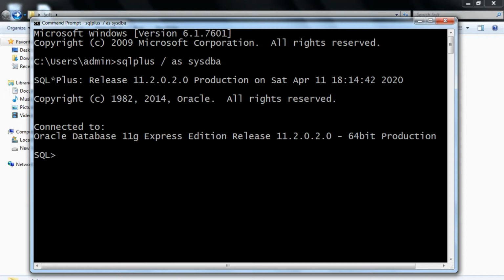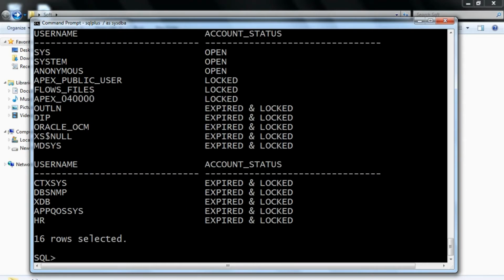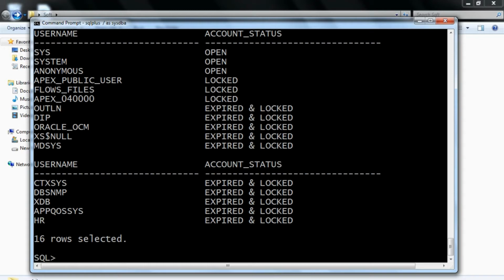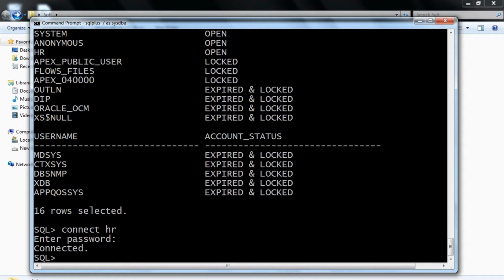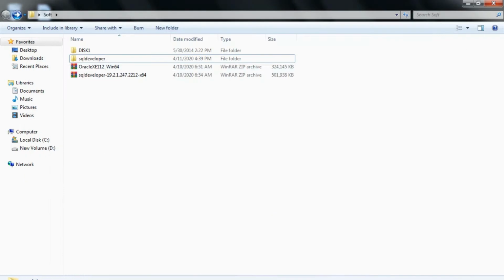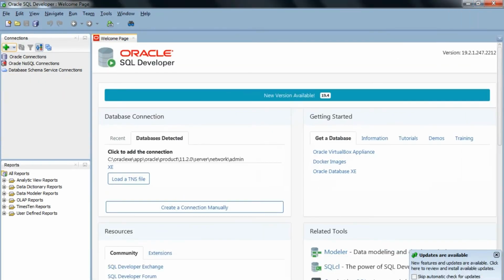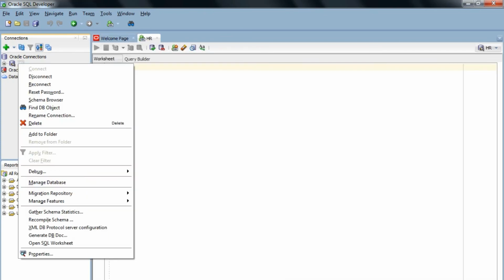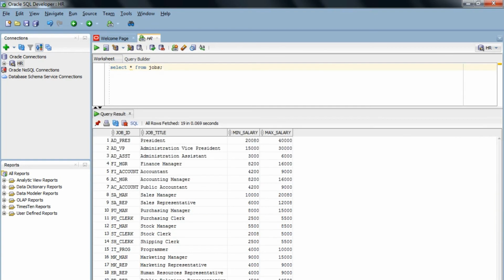Oracle Database Connection using SQL Developer | DATA MONK